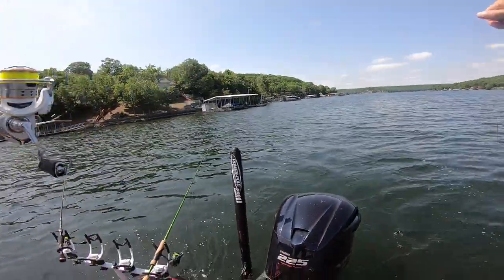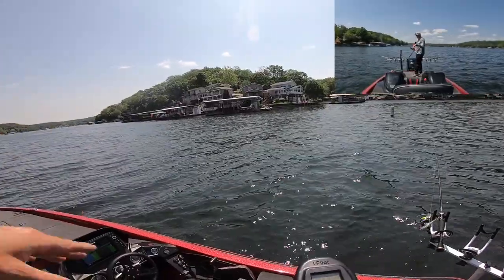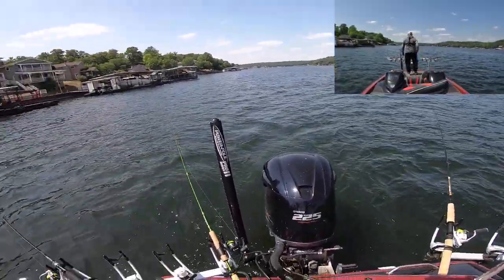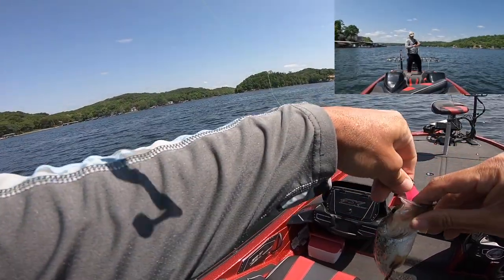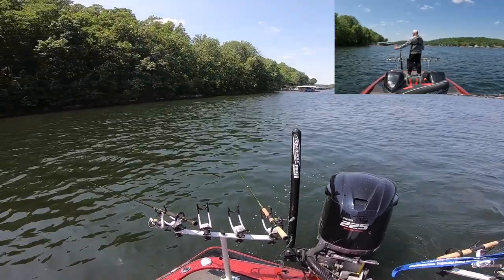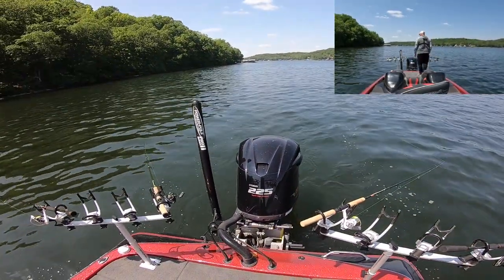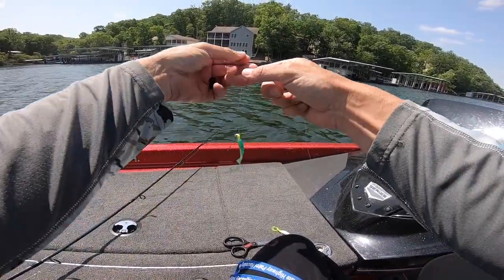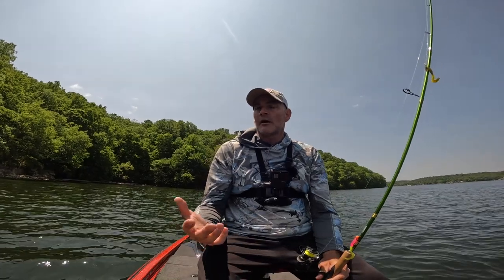Long Line Trolling Jigs for Crappie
It's May and I'm long-lining jigs for Crappie on Lake of the Ozarks.

Semper Fi,
Cody

Millennium Marine Spyderlok Gen Rod Racks:

Crappie Jig Heads with Underspin Spinner-Blade:

Fin Commander Slab Curly 12-Piece Curly Tail Jig Pack (Pink/Chartreuse

Fin Commander Slab Curly 12-Piece Curly Tail Jig Pack (Black/Chartreuse

Fin Commander Slab Curly 12-Piece Curly Tail Jig Pack (White/Chartreuse

Fin Commander Slab Curly 12-Piece Curly Tail Jig Pack (Mermaid)

Bandit 300 Crankbaits:

K9 Hi-Vis Yellow Fluoro Line 550 Yard Spool 8lb Test

Piscifun Spinning Reels

Rapala Super Line Scissors